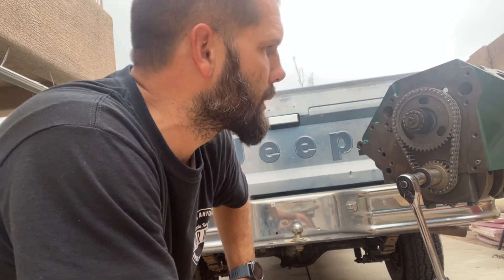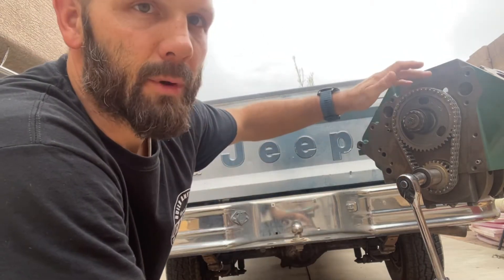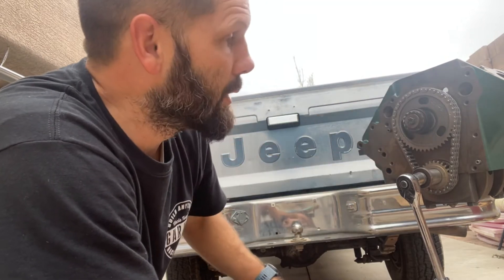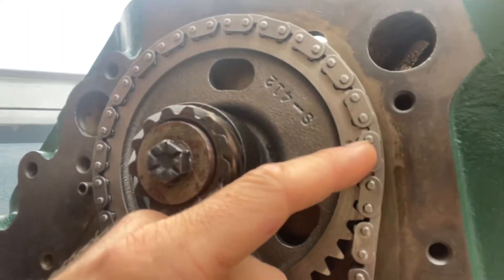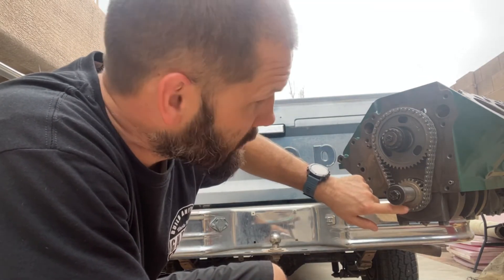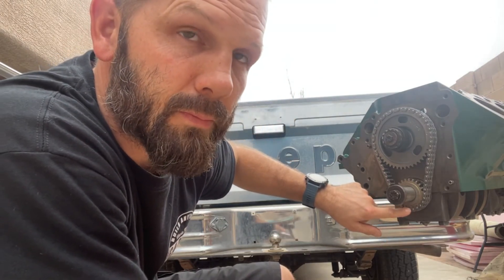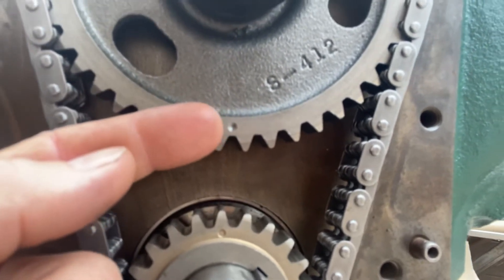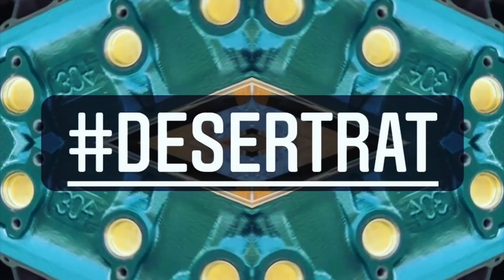Timing for Jeep AMC V8 304 5.0L Engine - Engine being rebuilt for Crate purpose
This video shows how I do the timing on the 5.0L 304 V8 AMC Jeep engine.
This engine came out of a 1973 Jeep Commando. I actually got to ride around in the Jeep with this engine running. Such a cool experience.
Previous owner is a great guy and sold me the motor for a really good price.
I will be crating this engine for future use or sale if someone needs it.